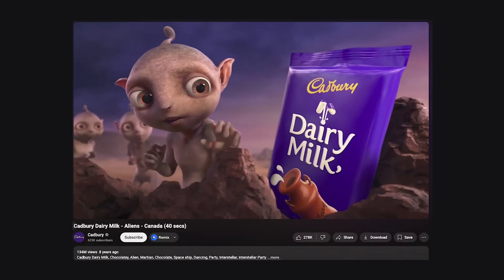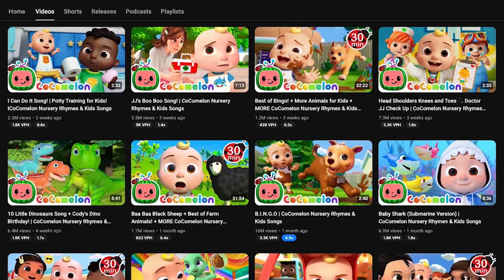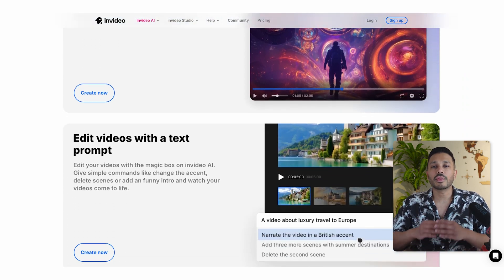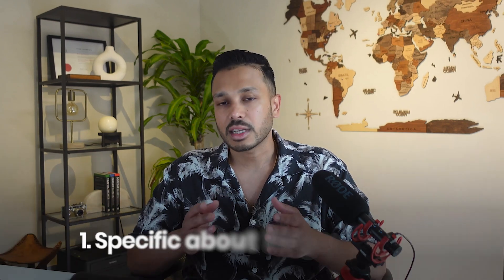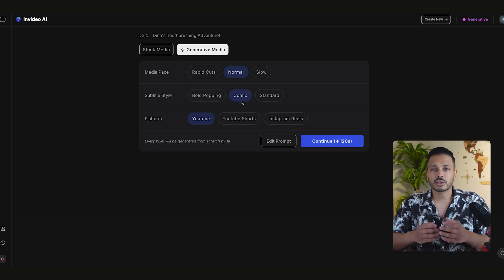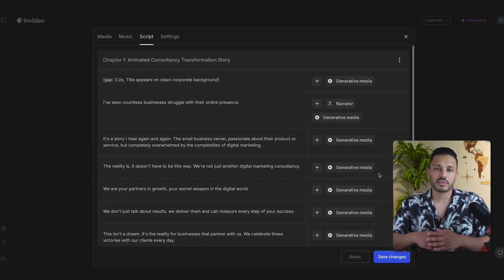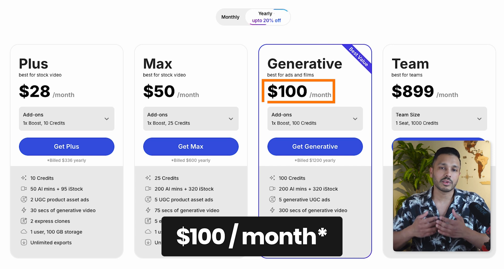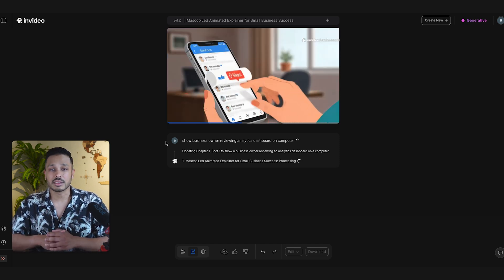How AI Animation Can Turn Your Business Into a Viral Brand (InVideo AI Tutorial)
What if you could create professional animated ads like the ones that get millions of views — without a huge budget or a video team?

In this video, I’ll show you how to use InVideo AI to make high-quality animated videos for your business. You can start completely free to test things out, and if you want to remove the watermark or publish polished videos, there's a low-cost upgrade that unlocks everything.

You'll learn:

✅ How to turn a simple idea into a full animated ad
✅ The exact prompts I use for better results
✅ How to customize the script, scenes, and style
✅ How big brands use animation to go viral — and how you can too

💡 The Cadbury ad I show got 134M views. Imagine what that kind of creative could do for your business.